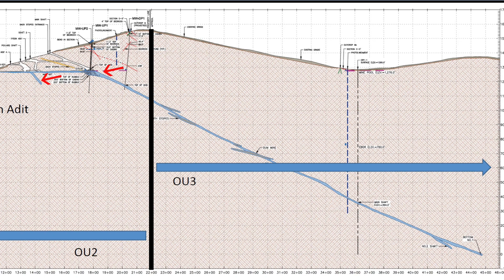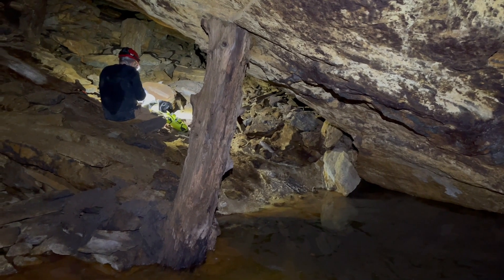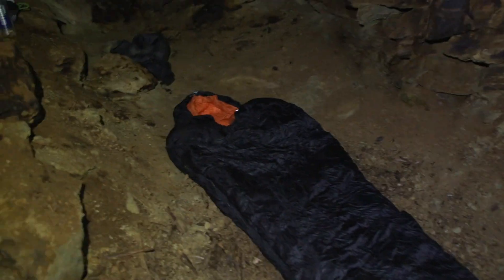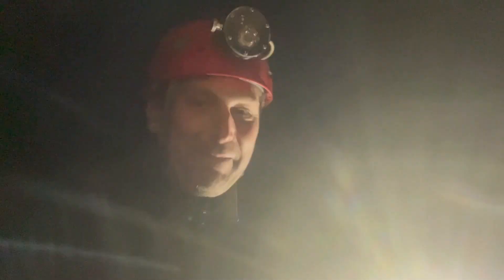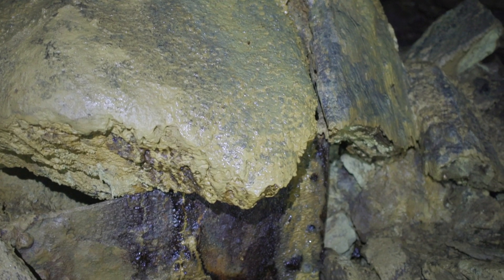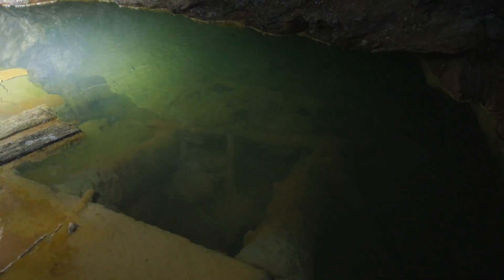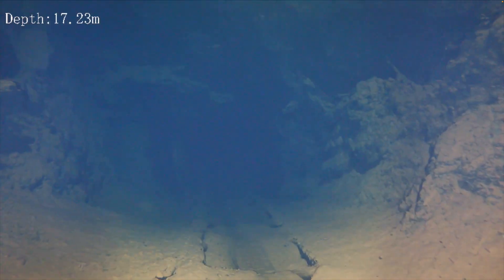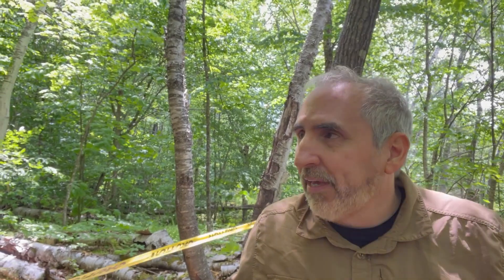ROVing a Flooded Copper Mine in Vermont